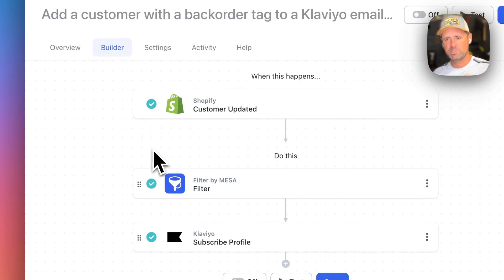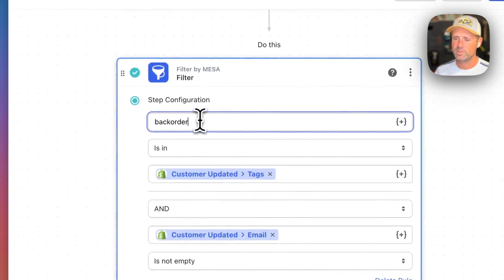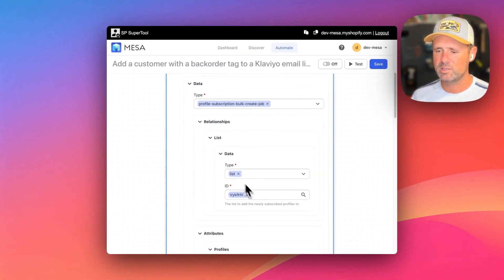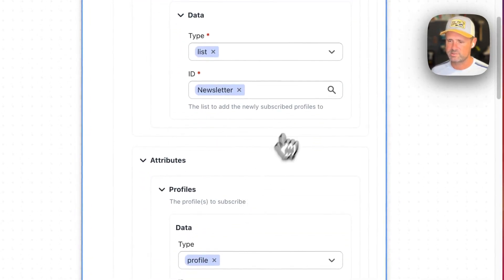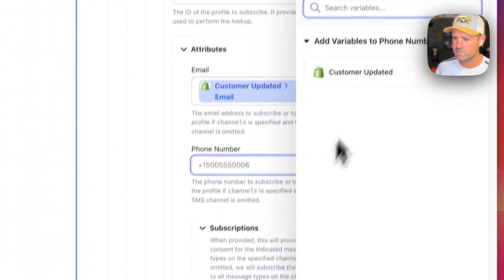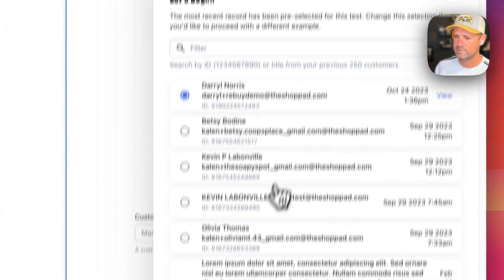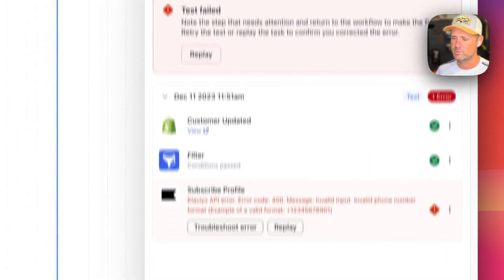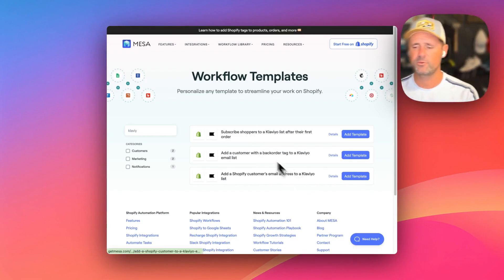Add a customer with a backorder tag to a Klaviyo email list